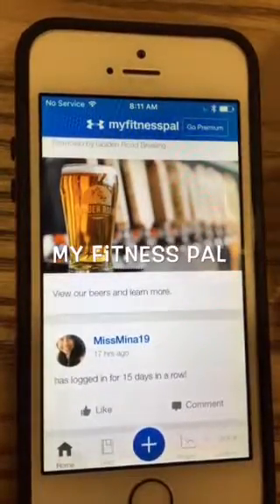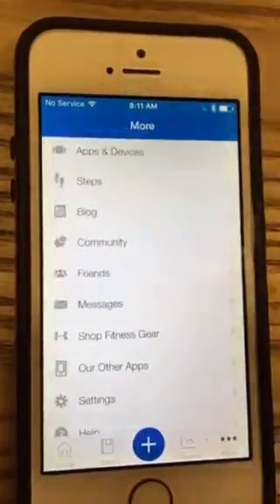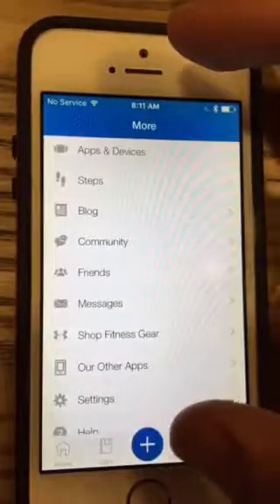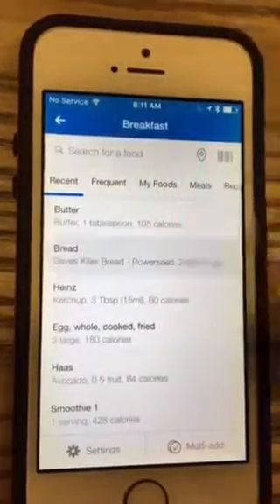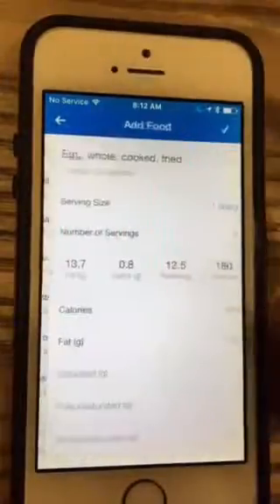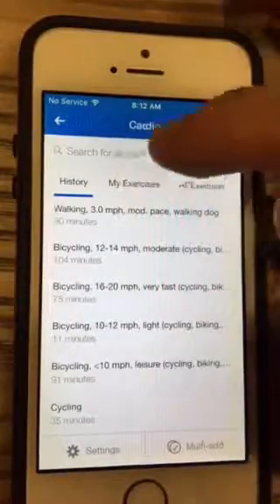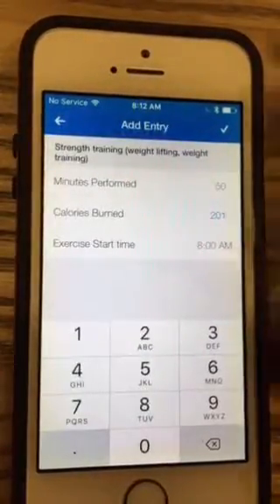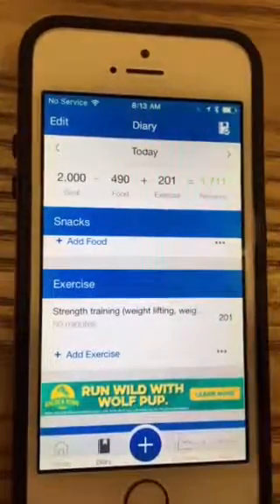How to use My Fitness Pal